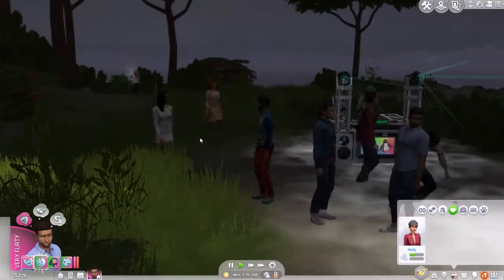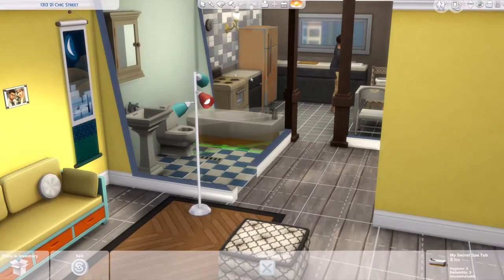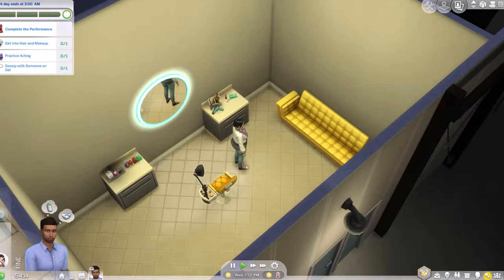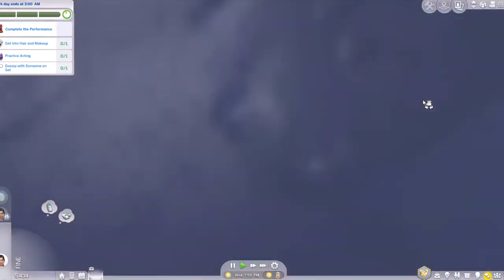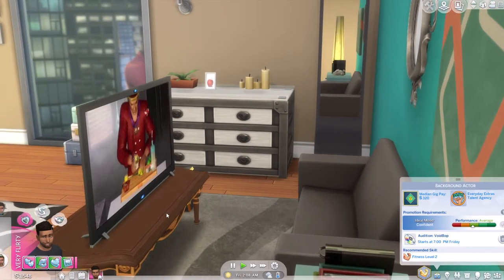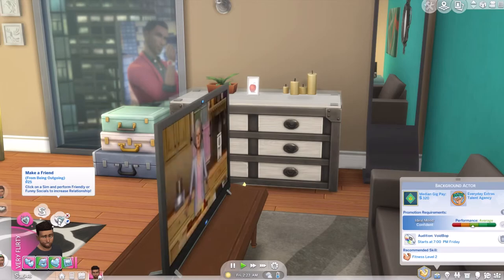Flea Market Living | Ep. 3 | Dont Touch the Doo, Boo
This was a very slow and choppy episode, but we still had some crazy moments!

Thanks for your constant support! Your motivation keeps me striving for better!
If you enjoy my stuff, send the luff by hitting that subscribble or like ^_^

"Budgeting your money for rent, you selfishly spend your money on the cheapest things you can get your hands on, Building up your interior with colorful vibes (or grandmas house). Creating an eccentric and unique environment."

♡ S O C I A L S ♡
EA: NeonicScream
►The thumbnail Image Is My Own work with the use of EA TheSims4 Game
The Outro/Intro is of my own work with the use of After Effects